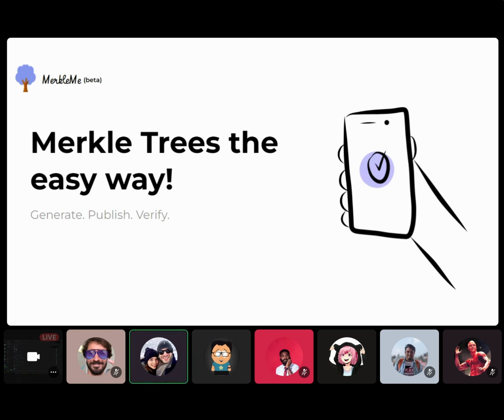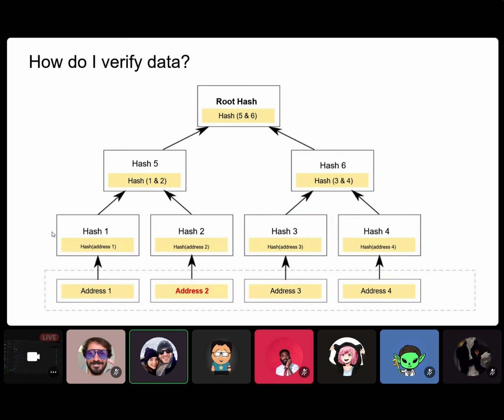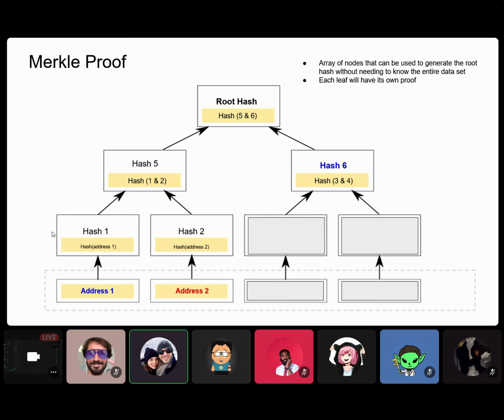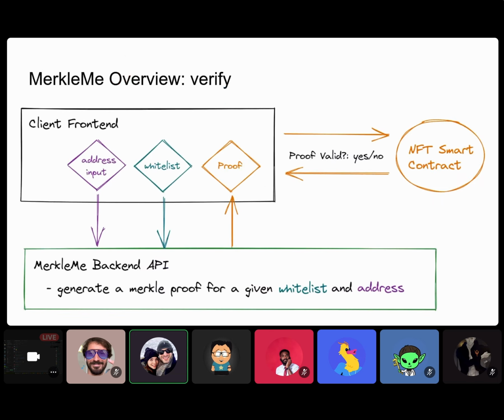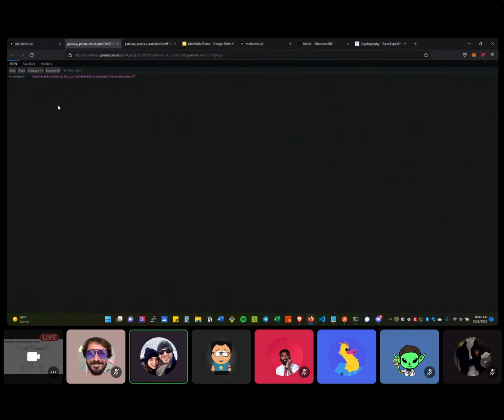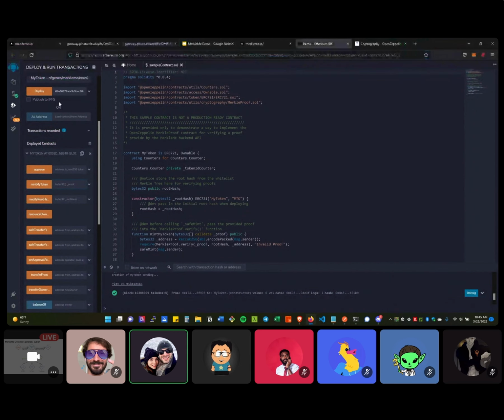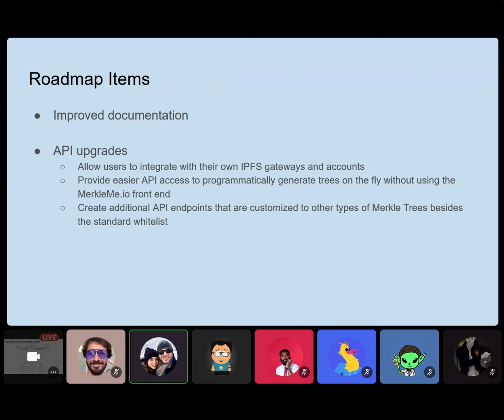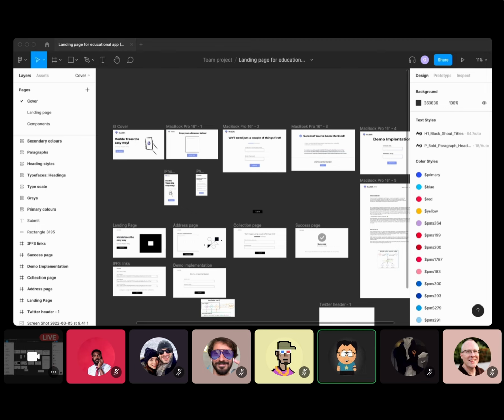Dev & Tell | MerkleMe API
In this week's DevNTell DAO members josevelez.eth#7569, orlundo.eth#1611, Urek#5014 and Vinny#8401 present their web3con hackathon project, the MerkleMe API.  MerkleMe is a tool that allows you to create a whitelist for your projects without needing to understand or implement your own Merkle Trees. It also provides the ability to generate Merkle proofs on the fly for any given address without the need to run your own node server. With MerkleMe, adding a whitelist to your project is as simple as copy + paste and integrating one simple post request into your frontend.